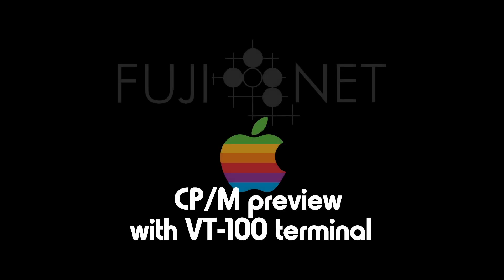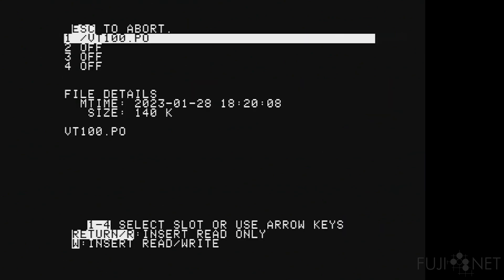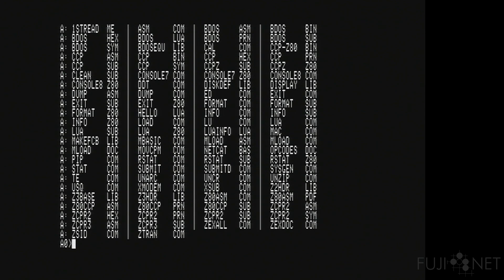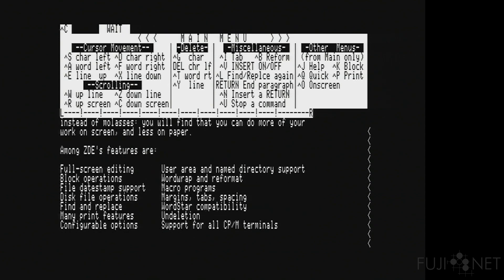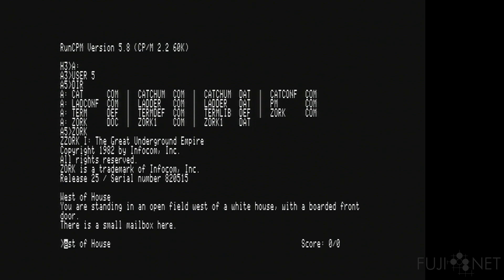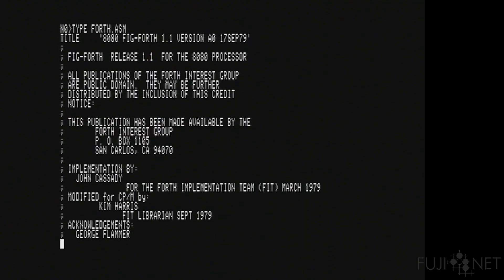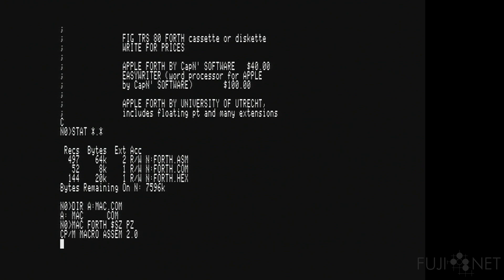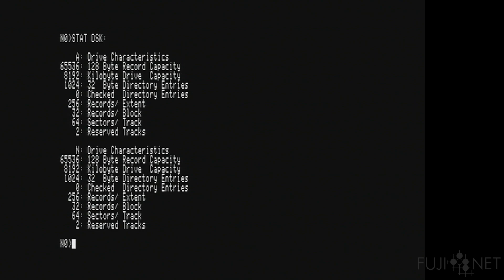CPM on the Apple2 Fujinet - now with VT100 terminal emulation!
CPM is becoming a lot more usable on the Apple2 FujiNet, thanks to a VT100 terminal emulator. In this video, I am using WordStar 3.3 and Turbo Pascal, and finally showing a full assembly of 8080 fig-FORTH 1.1 to show emulation speed. RunCPM solves all the problems of running CPM on an Apple2, and it's fast.